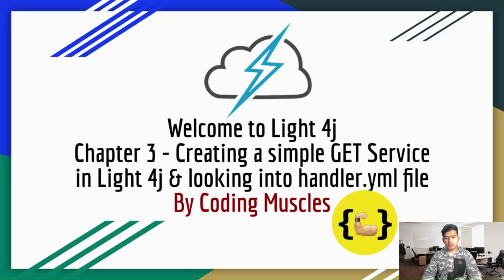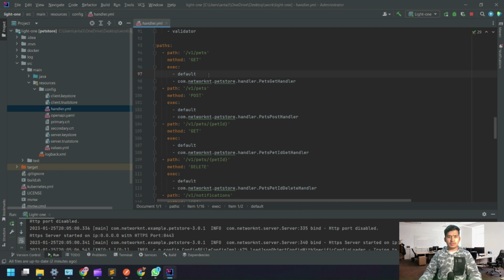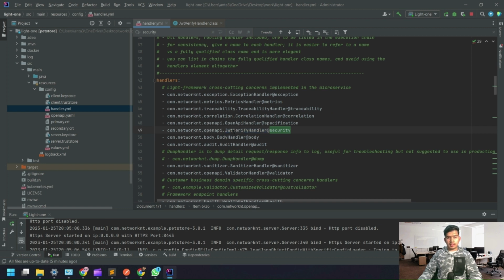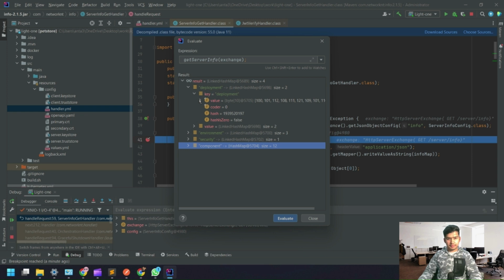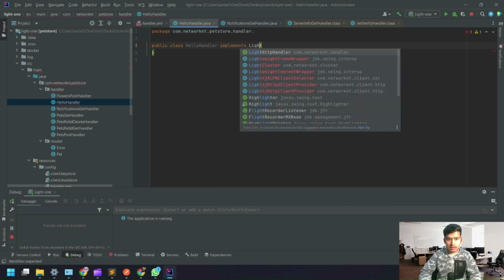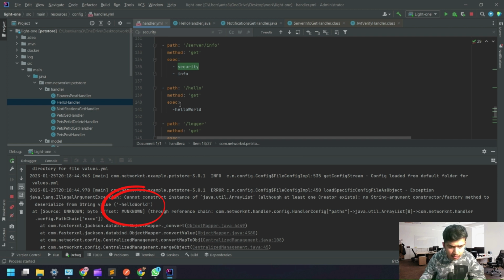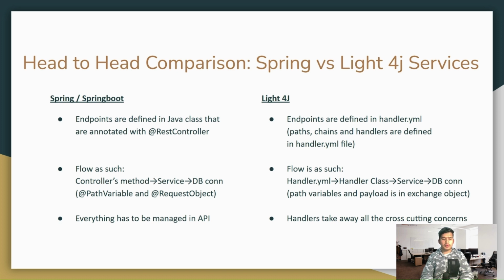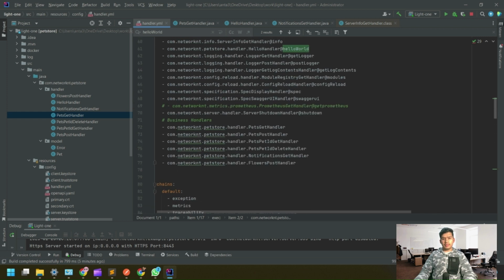Light 4j Tutorial - Chapter 3 - Creating a simple GET Service in Light 4j & looking into handler.yml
1. Make sure 'java -version' and 'mvn -version' are setup
3. Update pom.xml file (Download sources)
4. Run command: mvn clean install exec:exec
Or you can add Server.java file as Application

Flow of Light 4j is as follow:
Handler.yml → Handler Class → handleRequest() method → Service → DB connection

The exchange Object in handleRequest() contains path variables, payload and header information.

Timecodes:

0:00 Welcome to Chapter 3
0:22 Why start with GET service in Light 4j
0:32 Example of REST API in Springboot and Node JS
1:00 Running light 4j project from previous tutorial
1:35 Looking into handler.yml file in light 4j
1:47 What is handler.yml file in light 4j
2:25 analyzing /server/info service in handler.yml
6:38 Creating GET service in light 4j
7:35 Creating java class for handler
8:00 returning response using exchange object
8:40 Error1: Scanner Exception: while searching for next token, found '@'
8:50 Error1 Fix: Provide the full class name with package path
9:15 Error2: no string arguments method to deserialize from String value (-hello)
9:59 Error2 Fix: Indentation/Spacing issue (yml files are super strict)
10:35 hello service in light 4j - working
10:45 Summary of GET service in light 4j
11:27 Head to Head comparison Spring vs Light services
12:45 Light 4j handlers in action